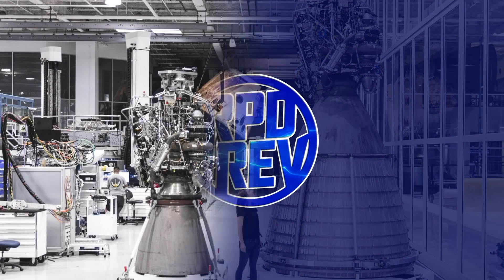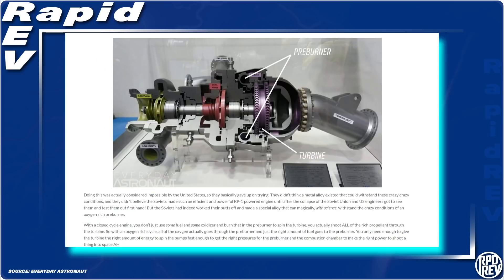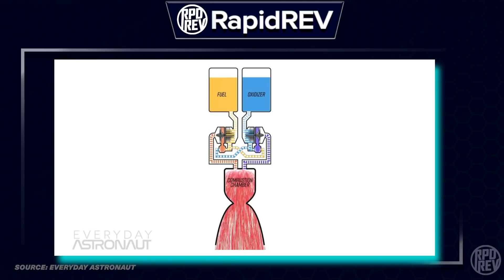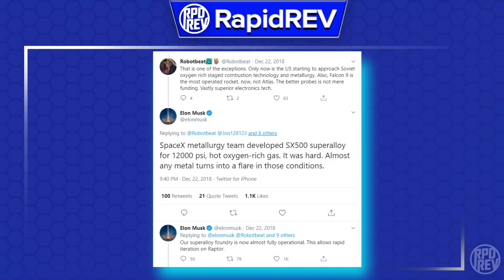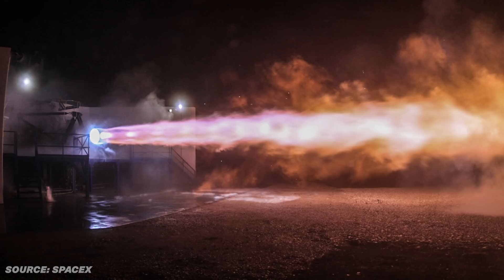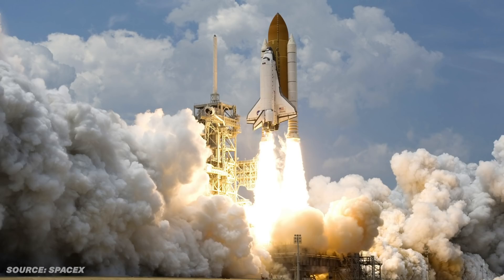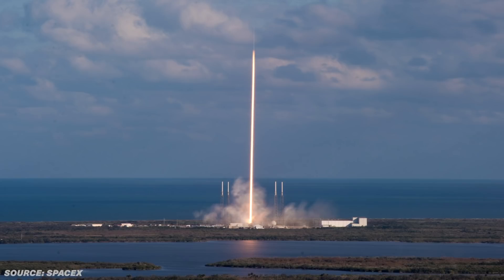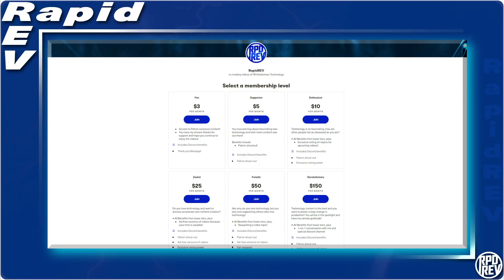Why SpaceX Built the Insane Raptor Engine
SpaceX is known for building insane technology and they've done it again with the Raptor Engine! The SpaceX Raptor engine design represents the culmination of rocket engine technology. The Raptor is truly one-of-a-kind.

The Raptor engine is a closed-cycle full flow staged combustion engine, the hardest type of rocket engine to create. The innovative engineering at SpaceX allows this engine to reach world-class efficiency, reusability, and raw power.

SpaceX will use the Raptor Engine to go to Mars one day. Potentially flying up to 1000 times, the Raptor Engine creates more thrust with less fuel. Furthermore, using methane as fuel takes advantage of abundant resources on Earth and its ability to be produced on Mars.

The Raptor is truly a marvel!

       ⤷ Patrons get exclusive discord channels

0:00 What is the Raptor Engine
0:38 Older Rocket Engine designs
0:55 Open Cycle Rocket Engines
1:16 Closed Cycle Rocket Engines - Oxidizer Rich
1:54 Closed Cycle Rocket Engines - Fuel Rich
2:27 The Raptor Engine - Closed cycle full-flow
3:08 Effect of Rich Streams on Preburner temps
3:29 Higher Mass Flow through Raptor
3:50 Gas-Gas Reaction Rate effect on Combustion Chamber Size and Pressure
4:34 Engineering that enables Raptor Operation
4:43 SX500 Superalloy
5:39 Methane prevents Coking and slips through Seals less
6:11 Engineer that prolongs Raptor Operation
7:35 Why SpaceX needs the (Veloci)Raptor
8:40 Capabilities Raptor unlocks for SpaceX
9:17 Cost implications of Methane Fuel
10:18 Thank you for watching RapidREV!
10:55 Join the REVolution on Discord!